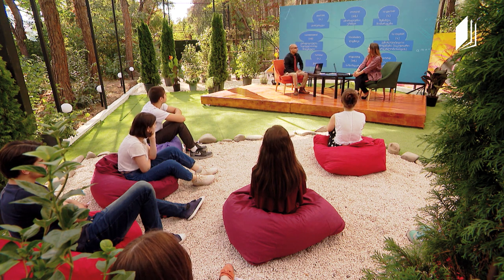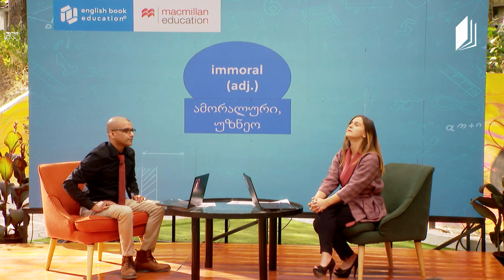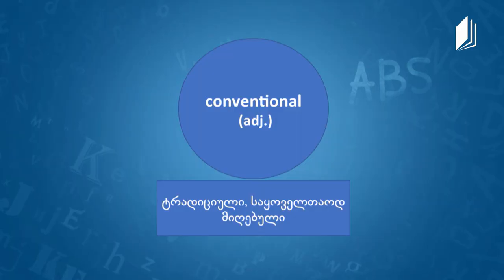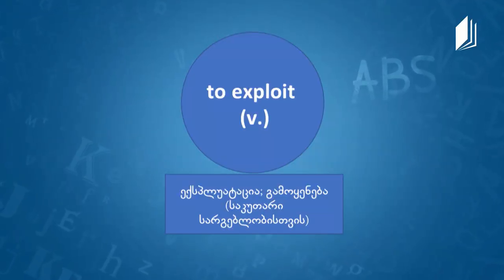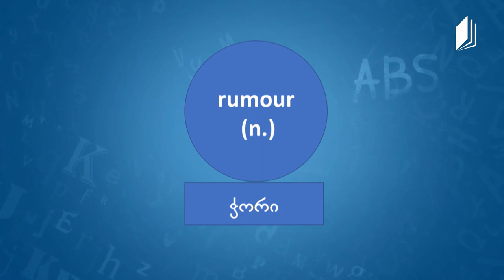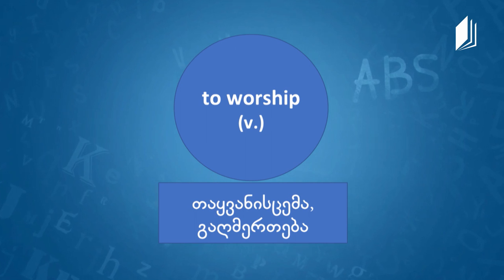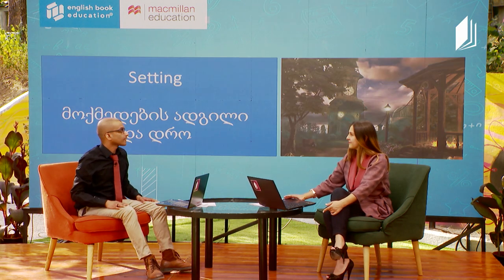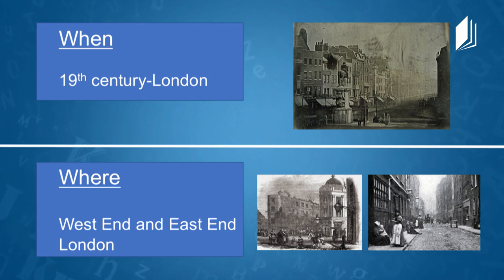წიგნის კლუბი / Book Club - "The Picture of Dorian Gray" by Oscar Wilde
პირველი არხი | ტელესკოლა
თემა: დორიან გრეის პორტრეტი; ავტორი: ოსკარ უაილდი / "The Picture of Dorian Gray" by Oscar Wilde
მასწავლებლები: დერილ ფერნანდესი და მაკა გათენაძე

„ტელესკოლა“ განათლების სამინისტროსა და საქართველოს პირველი არხის საგანმანათლებლო პროექტია. სკოლის მოსწავლეებს ეროვნული სასწავლო პროგრამით გათვალისწინებული ტელეგაკვეთილების ნახვა მეორე არხზე შეეძლებათ, რომელიც ამიერიდან სახელით - „პირველი არხი | ტელესკოლა“  იმაუწყებლებს.
ტელეგაკვეთილებს გამოცდილი პედაგოგები ჩაატარებენ და მოსწავლეებს „ტელესკოლის“ ფორმატზე მორგებულ სასწავლო პროგრამას შესთავაზებენ.